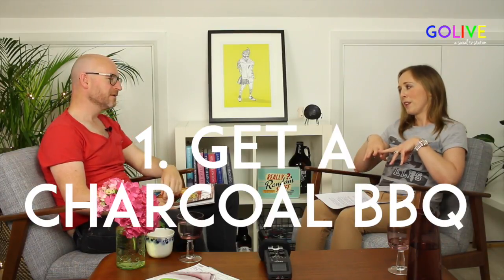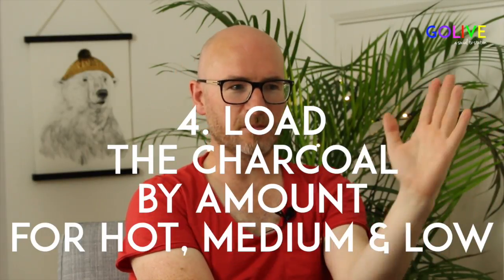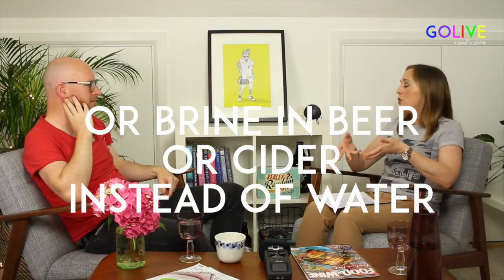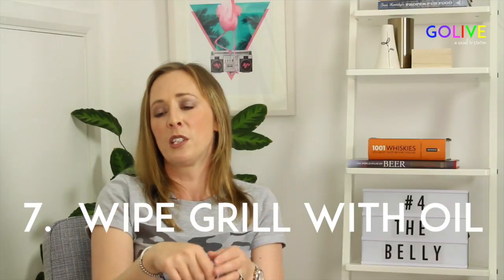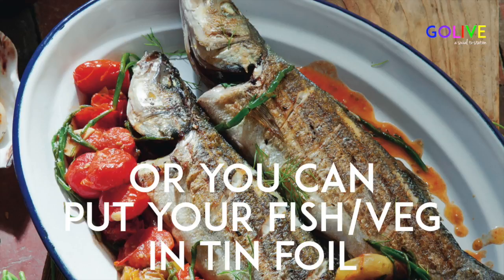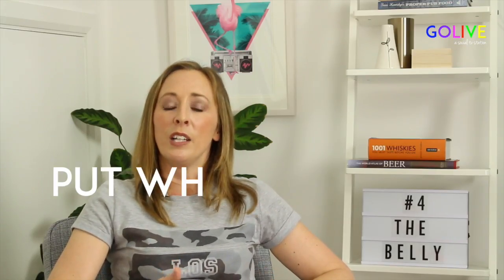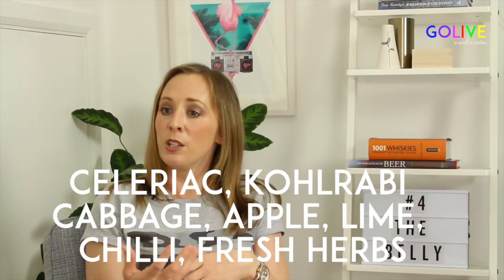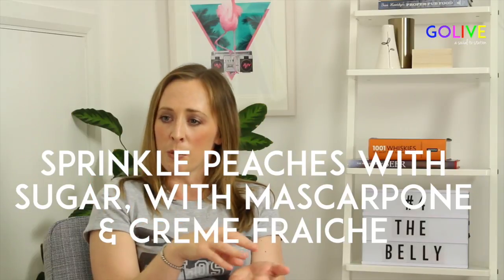4thebelly - Part 6 tips for the BBQ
Orla from Food and Wine magazine takes us through the ins and outs of how to BBQ properly